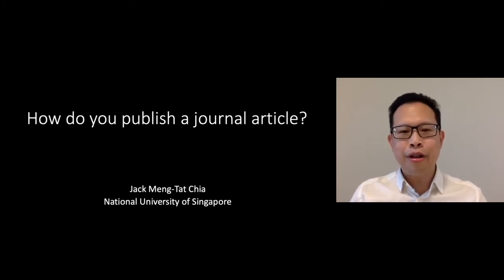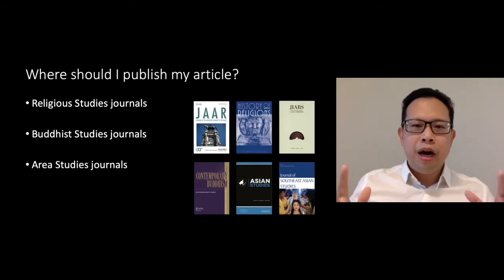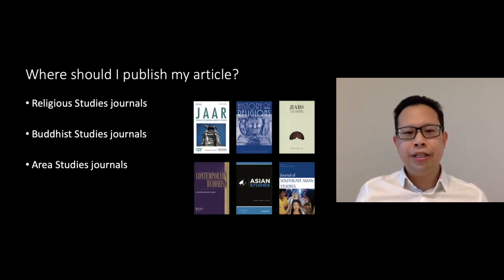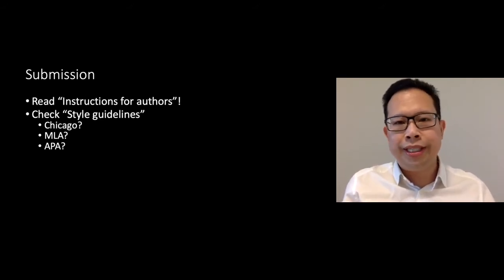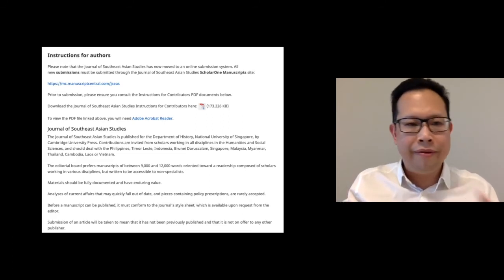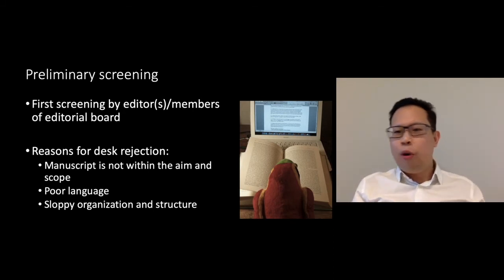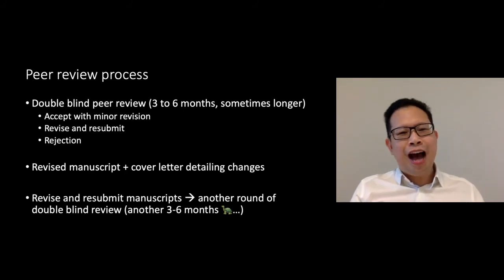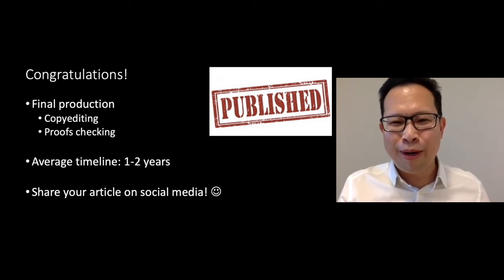How to Publish an Academic Article, with Jack Meng-Tat Chia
Dr Jack Meng-Tat Chia discusses the steps of preparing and submitting an article. Jack Meng-Tat Chia is Associate Professor of History and Religious Studies at the National University of Singapore. His research focuses on Buddhism and Chinese popular religion in maritime Southeast Asia, transnationalism Buddhism, and Sino-Southeast Asian interactions.

This video is part of a series called How Do You Do It?, in which scholars of Buddhist Studies discuss how they manage various tasks critical to academic work. The music for the series is created by Dr Nic Bommarito, Assistant Professor of Philosophy at Simon Fraser University.

See buddhiststudies.utoronto.ca for more on the Centre for Buddhist Studies.